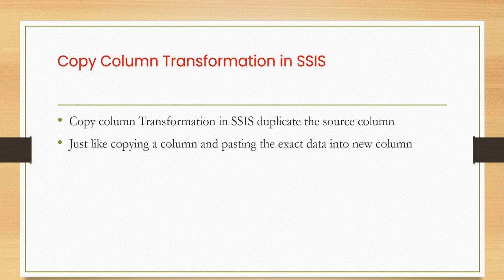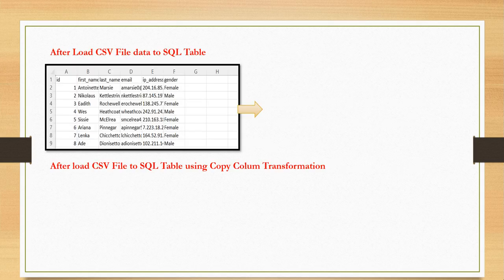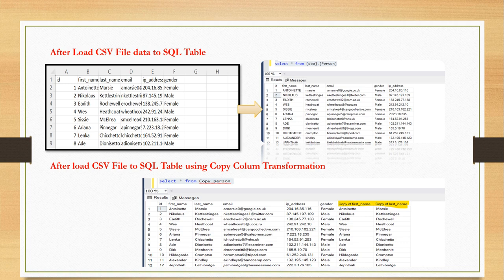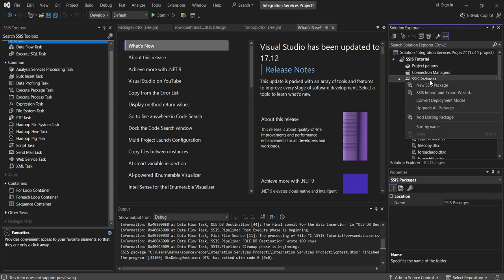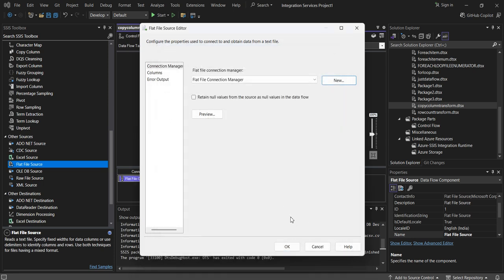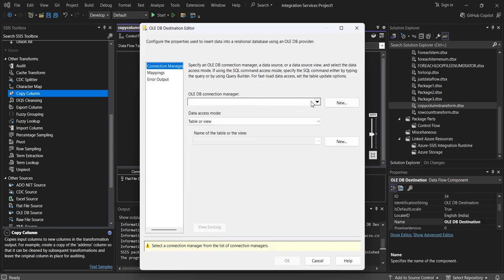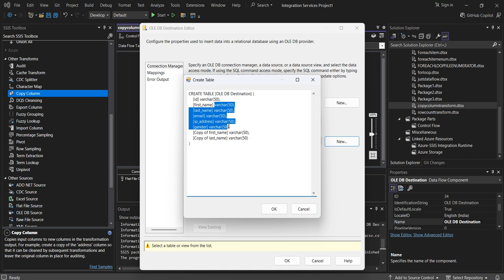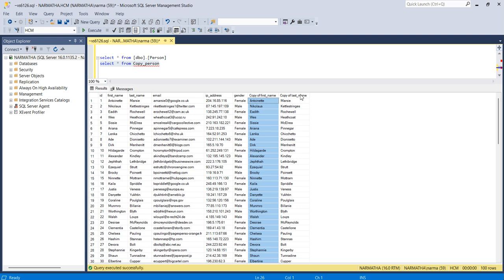Copy Column Transformation in SSIS | Learn SSIS -SQL Server Integration Services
Copy Column Transformation in SSIS | Learn SSIS -SQL Server Integration Services | MSBI

Please click the below video for the SSIS real time scenario to learn more about Copy Column Transformation.

In this video I will be loading the data from the csv file to SQL server table and make the copy of two columns using Copy Column Transformation.

Please don't hesitate to ask questions and I am here to help you.